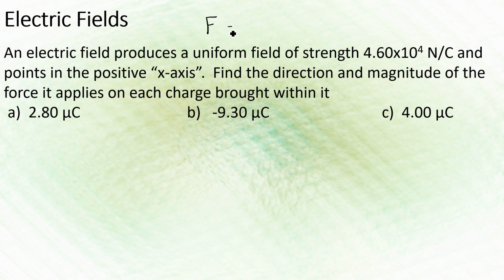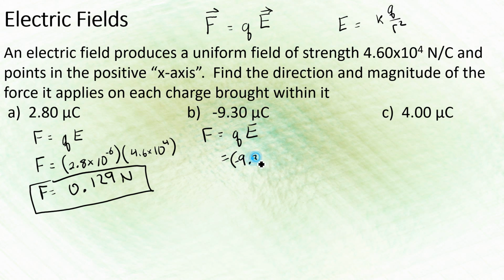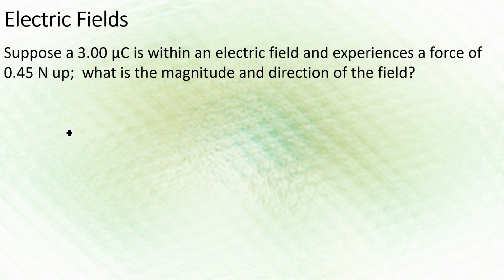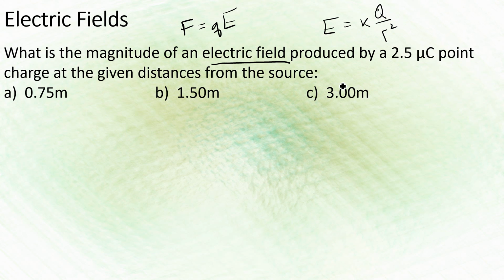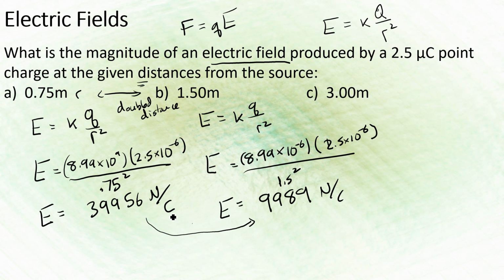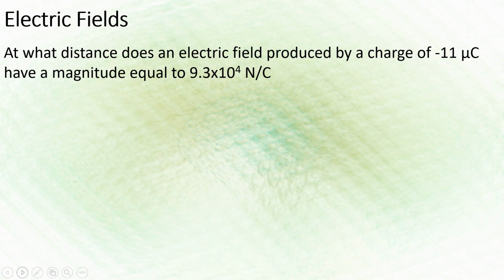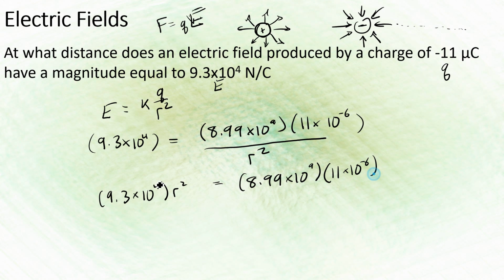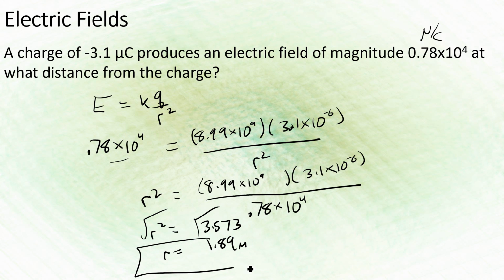Physics: Electric Fields